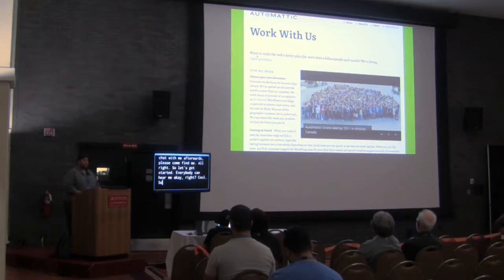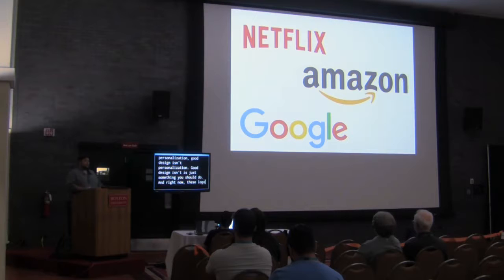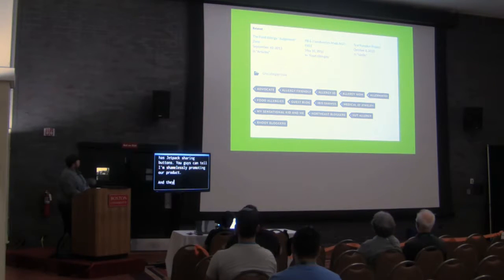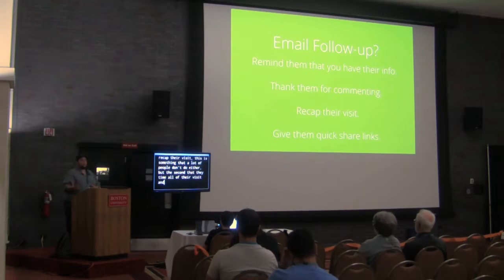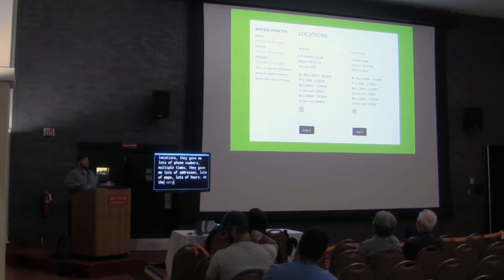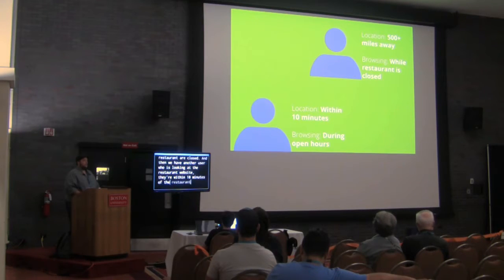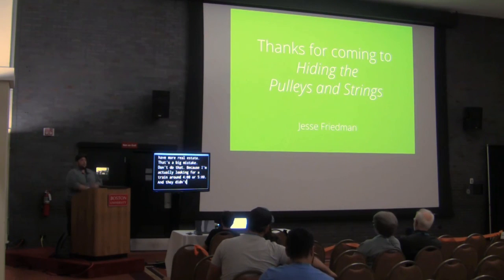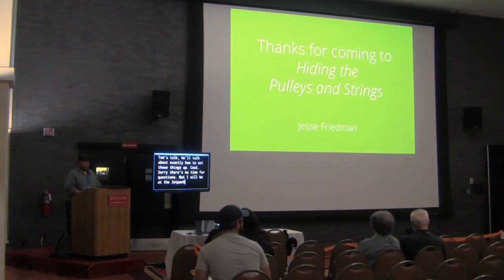Jesse Friedman: Hiding the Pulleys and Strings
Personalization, hyper targeting, and segmenting are far from subtle these days. In this session you’ll learn effective marketing techniques to help you actually connect with your users and customers. You’ll see real examples of how I learn about users and do it by providing them with value. We’ll also get hands-on with businesses from the audience discovering real world fair trade marketing opportunities. We’ll identify ways to raise your revenue and make customers happy doing it. And we’ll learn how to create up-sells that actually help users rather than just helping your bottom line.
Let’s stop duplicating the techniques and strategies we see across the Internet. Learn how to listen to your users, they’re already telling you what they need and how to connect with them.